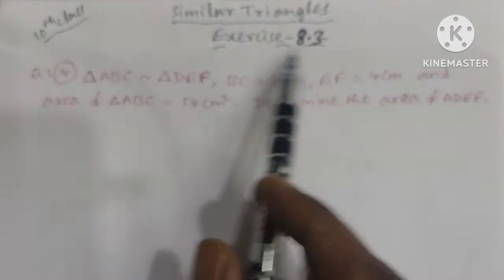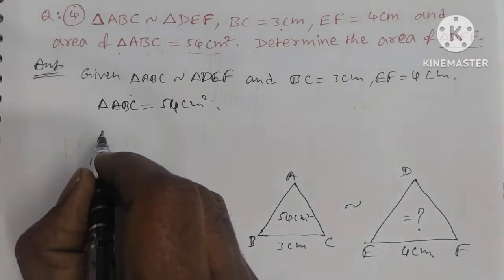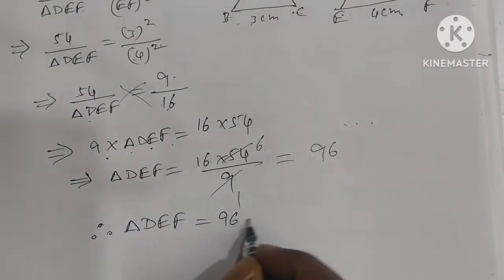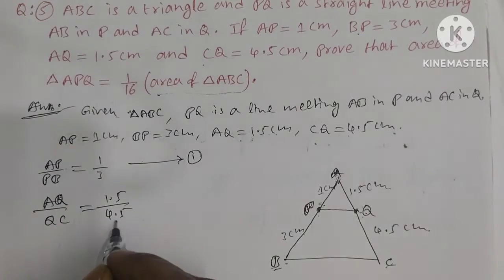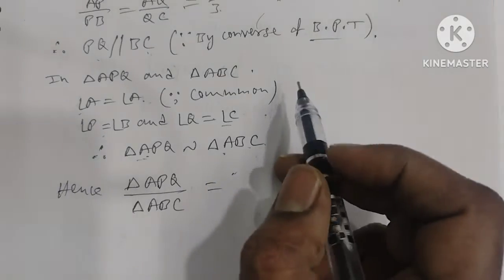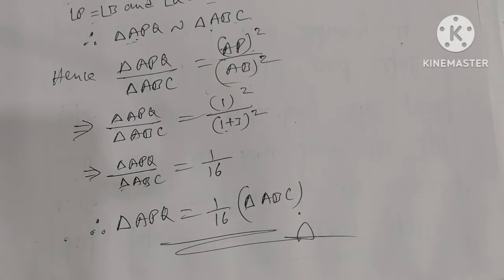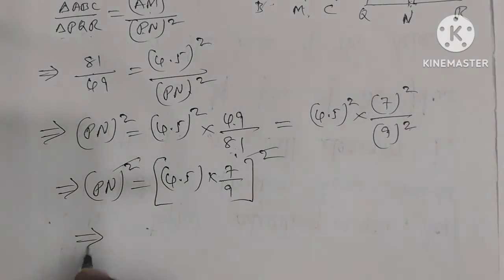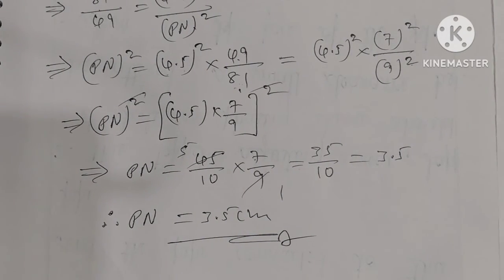10th Class Maths Similar Triangles Exercise 8.3 in Telugu